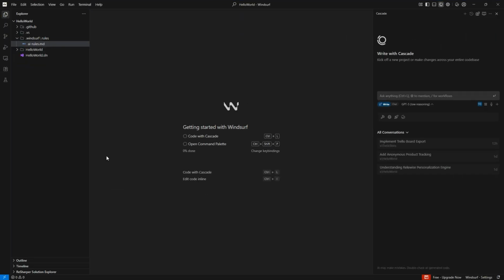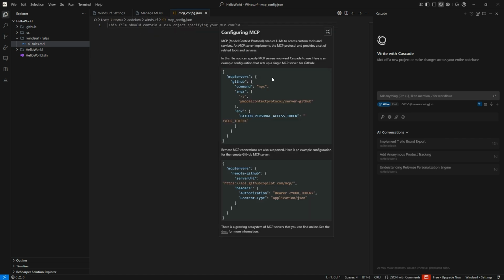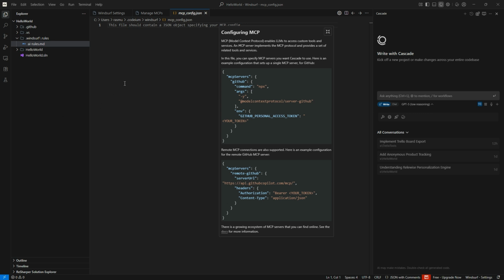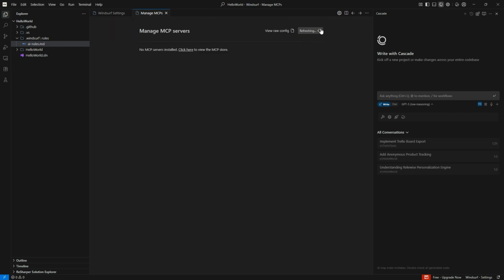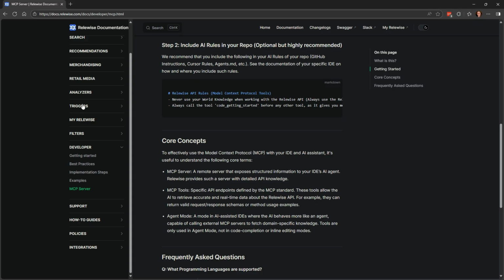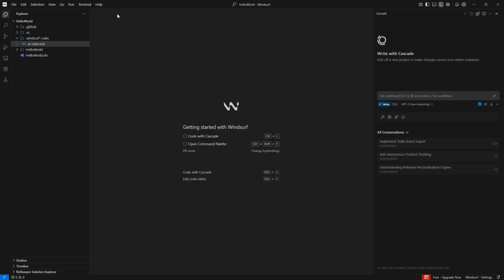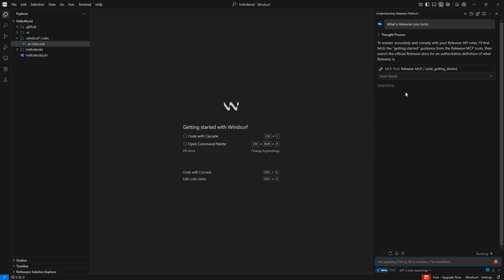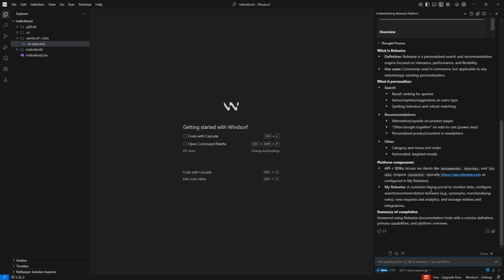Relewise MCP Server - How to Setup in Windsurf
In this video, we teach you how to set up the Relewise MCP Server in Windsurf